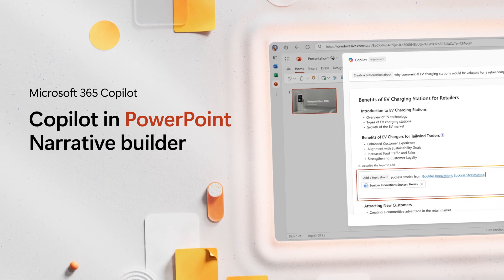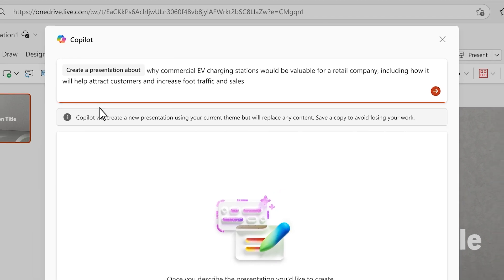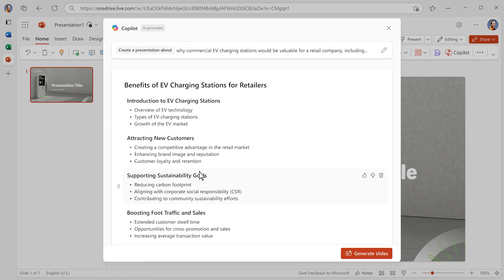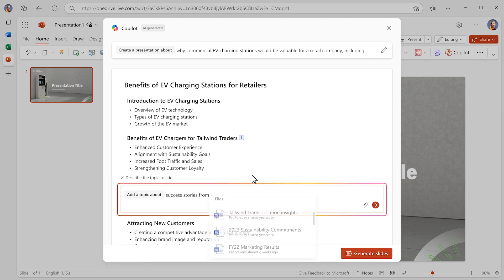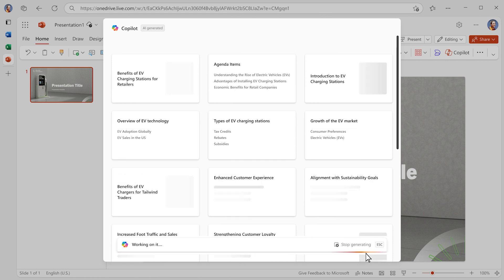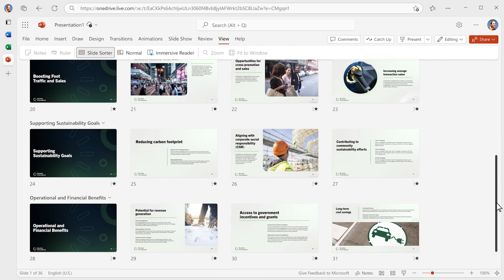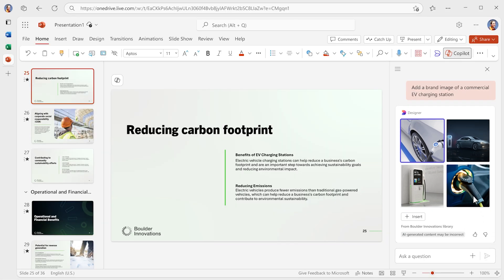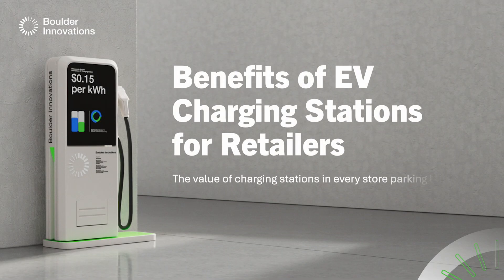Microsoft 365 Copilot in PowerPoint | Narrative builder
Narrative builder in PowerPoint enables users to co-create with Copilot on the structure and flow of a presentation.